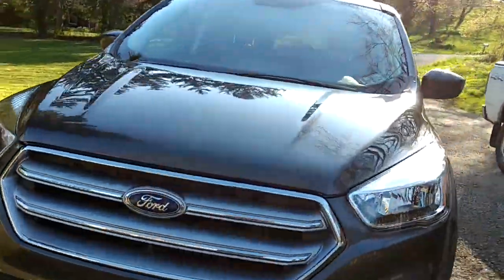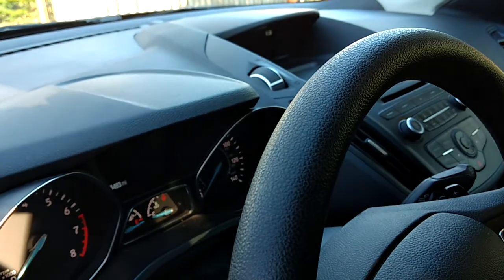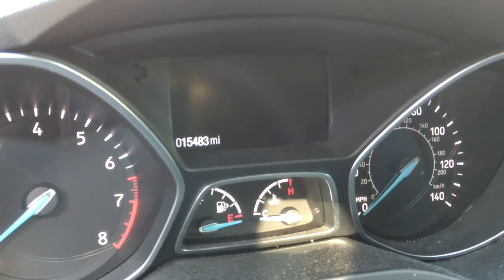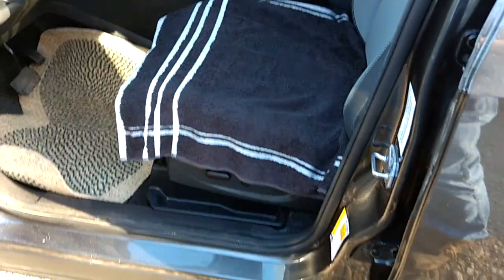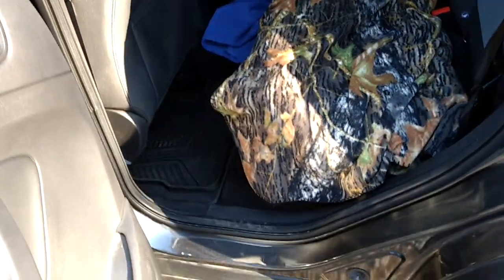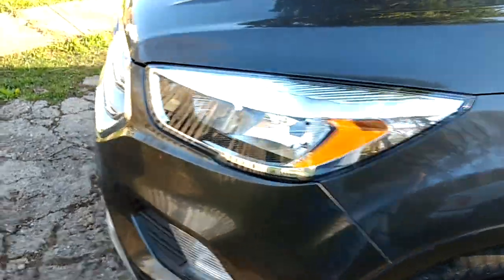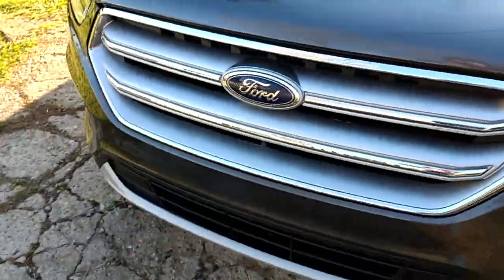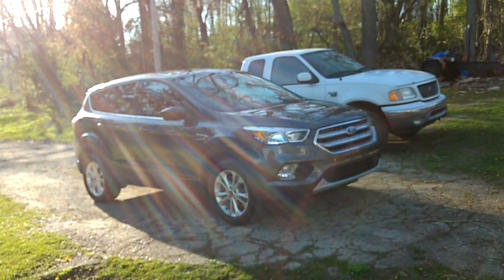Got The 2017 Escape Back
After 2 Months in the body shop and over $15,000 in repairs (Includes the Sales Tax) paid by the Insurance Company the 2017 Ford Escape SE is now fixed and back here at the Bottom of the Barrel. This was filmed on the same day the last look at the loaner was filmed (May 1) although this was filmed later in the day.